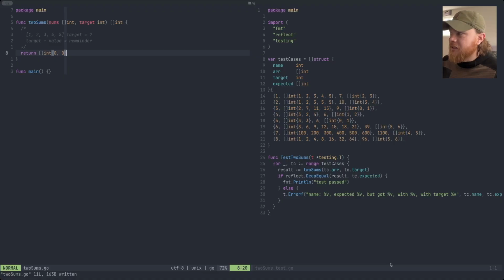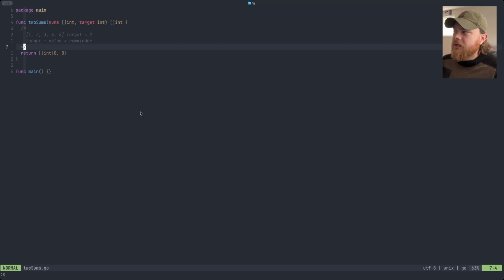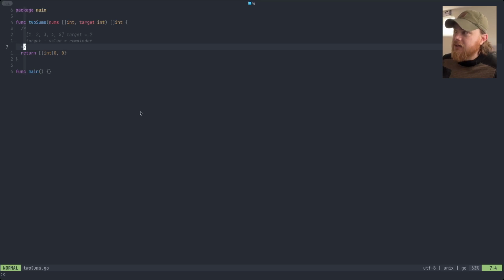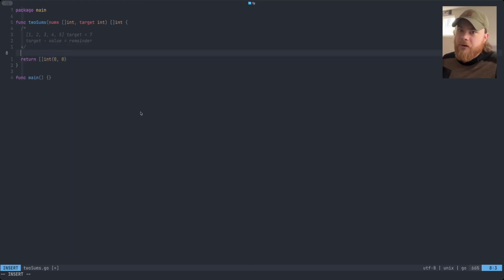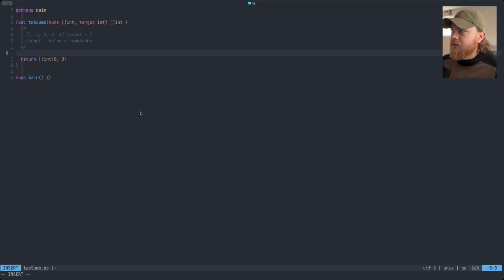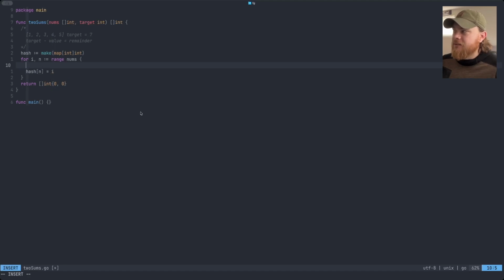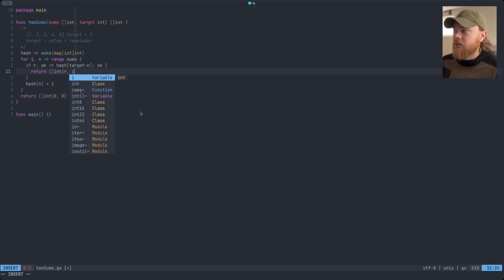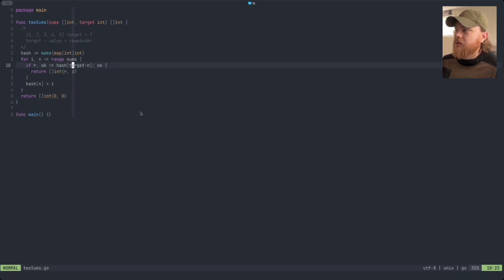Two Sum - LeetCode - Go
Walk through for the leetCode problem TwoSums in golang.